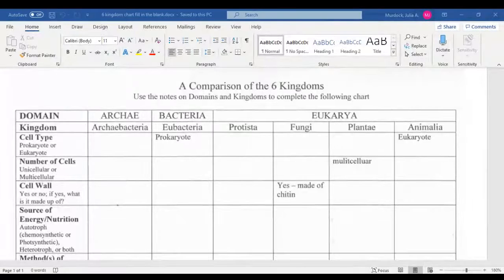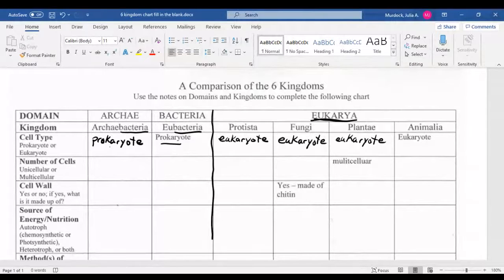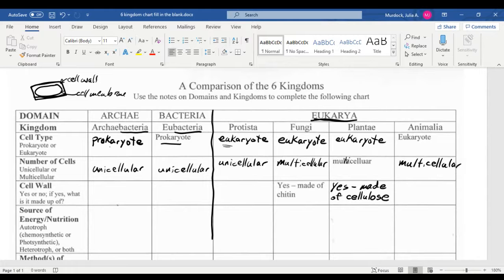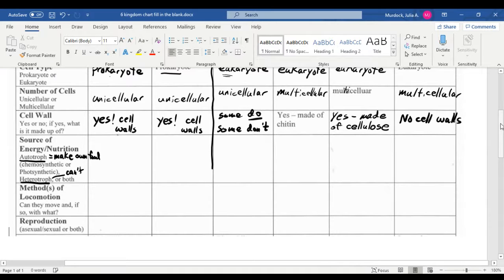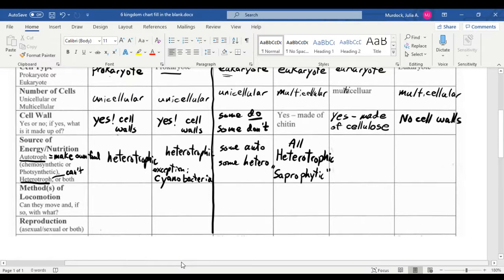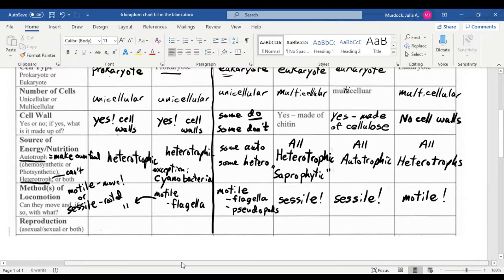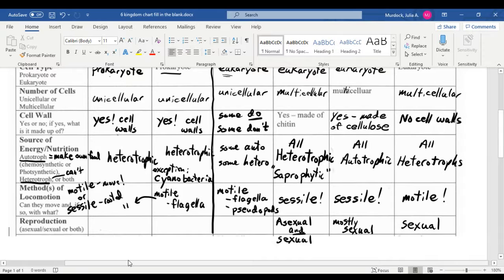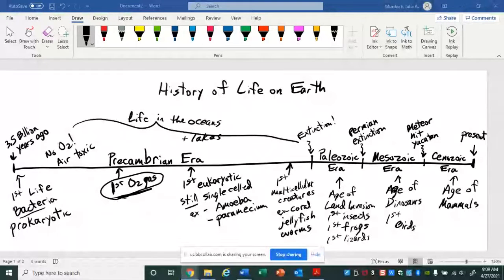6 kingdoms table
Live Biology Class where i filled in the characteristics of the 6 Kingdoms on a graphic organizing table.  Can you predict the answers before i say them?  Enjoy!